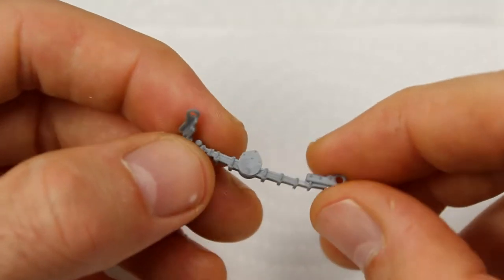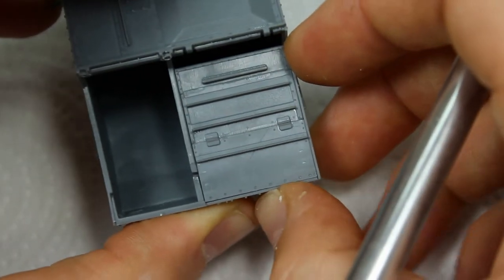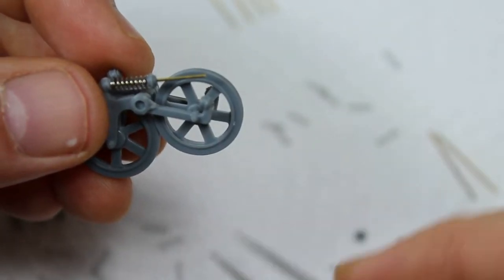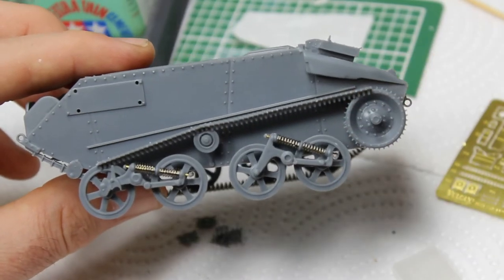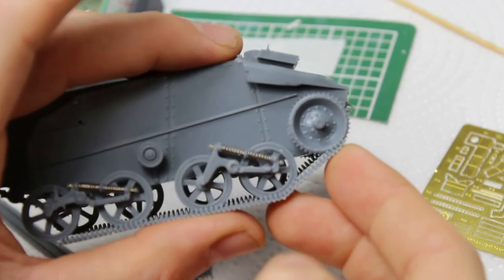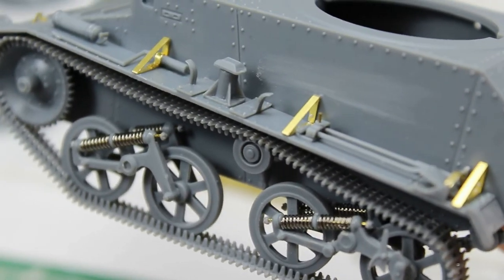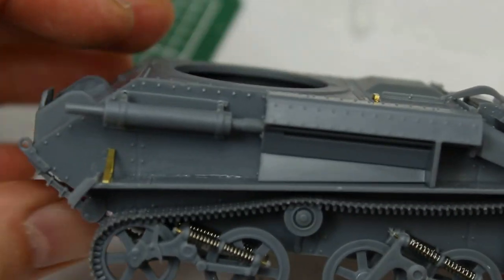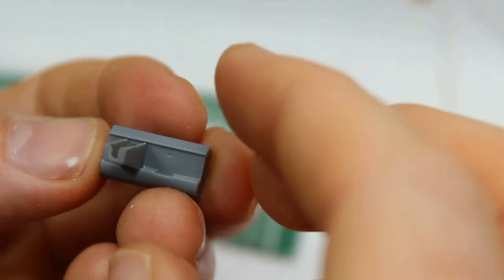Rare British Tank Modelling! Vulcan Models 1/35 Vickers Mk VI Tank Model Build, BEF model tank build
Full build of the Vulcan Models Vickers Mk VI